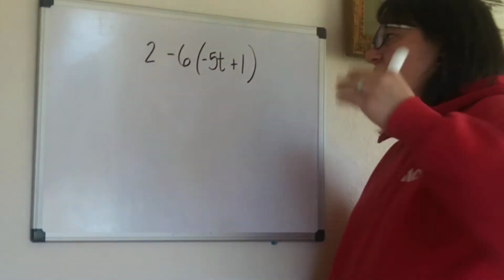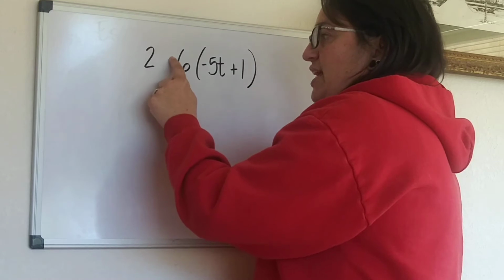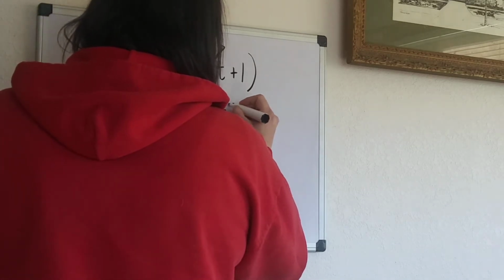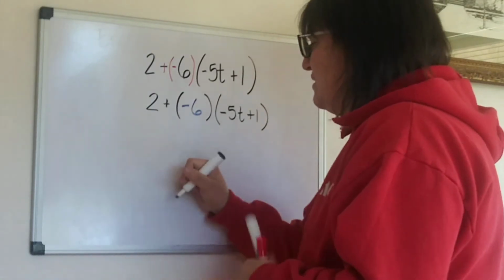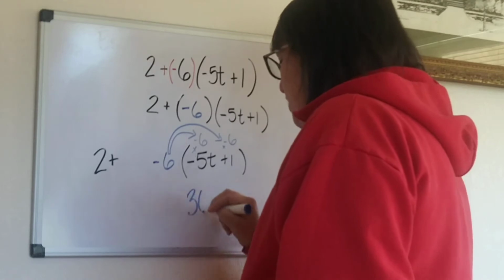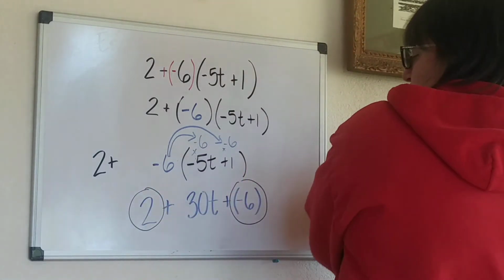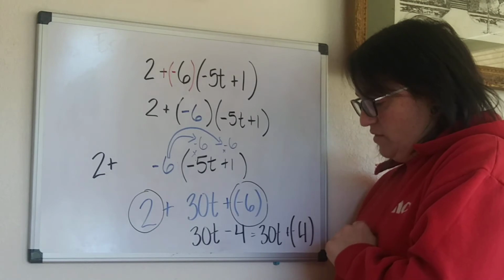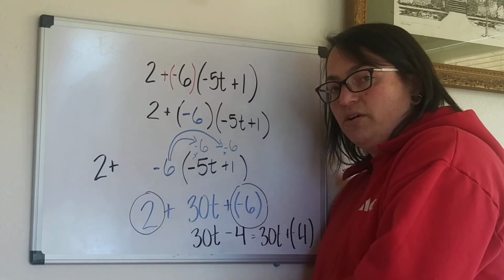April 1, 2020